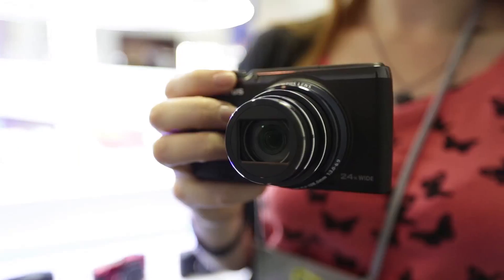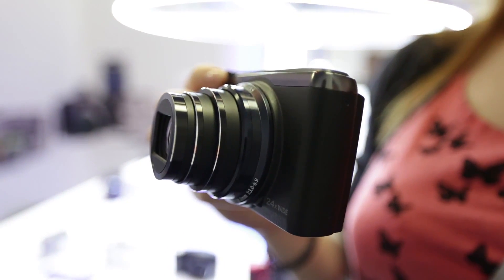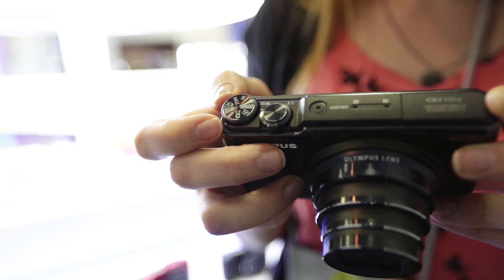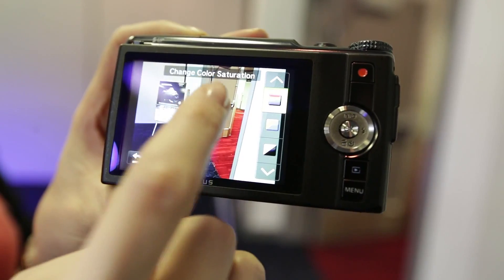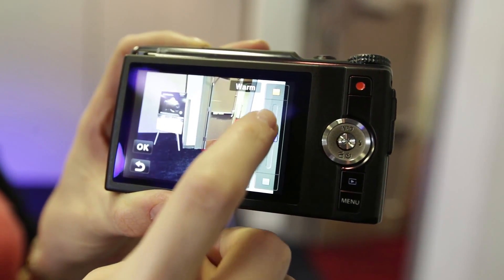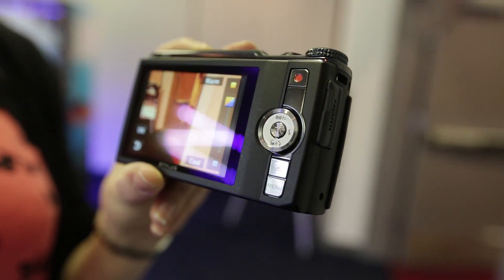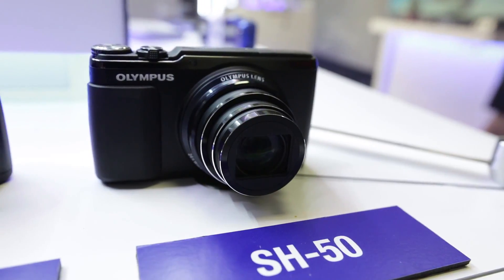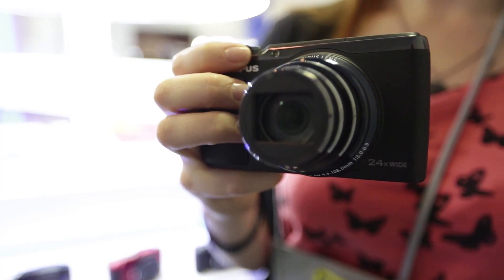Olympus SH-50 Full HD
Price: $299.00
This item will be released on March 31, 2013.